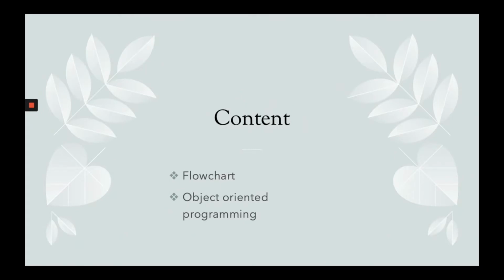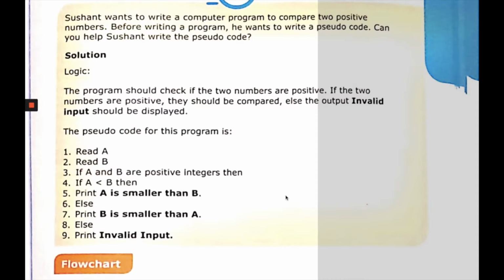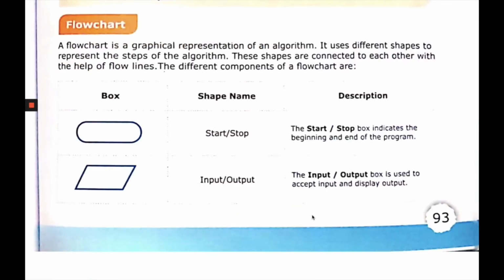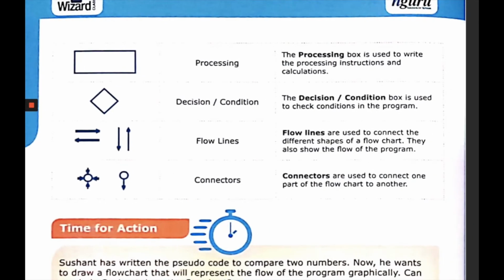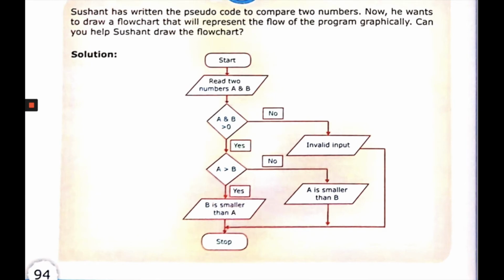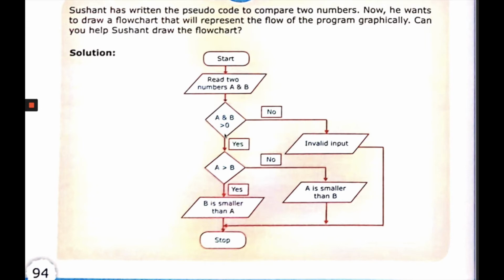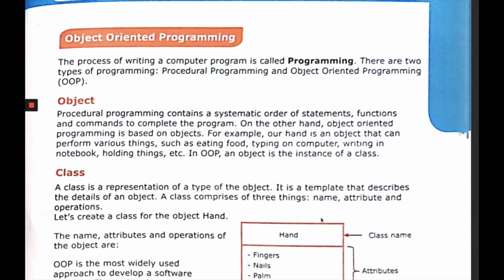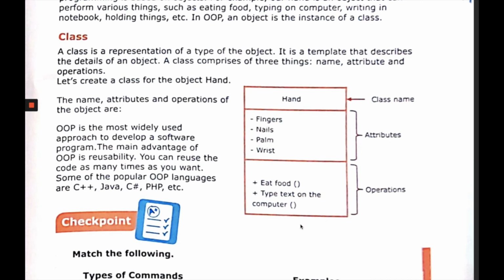Chapter 7, Introduction to Programming, Grade Vi, Part 2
This video describes about flowchart and object oriented programming.